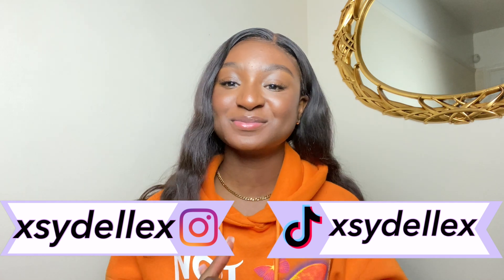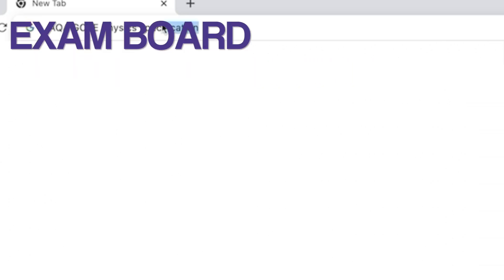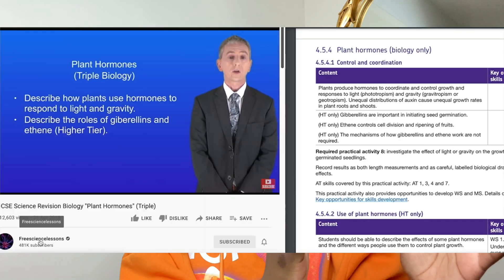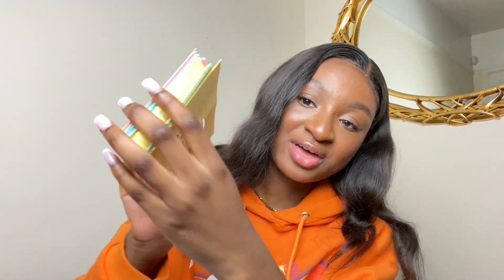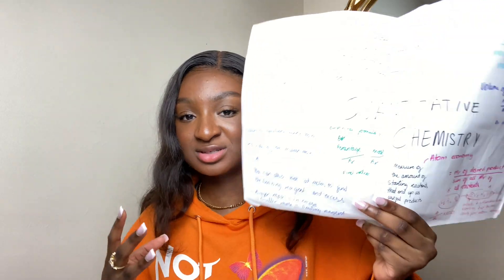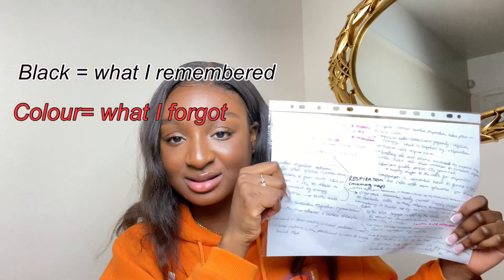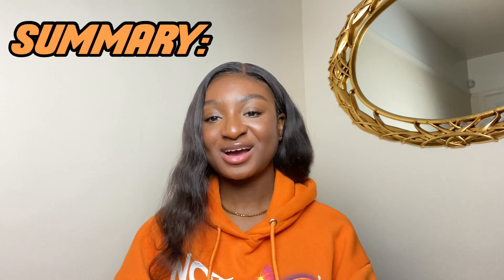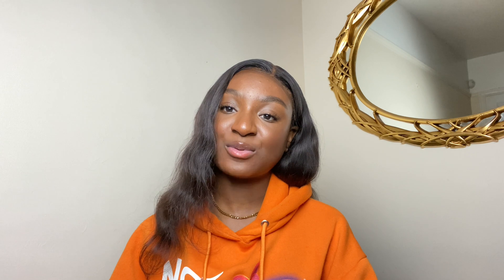How YOU can get all 9s in GCSE Science *Methods every student MUST know*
CGP Books
Biology:

Flashcards (100 for £1.79):

ignore: gcse science, how I got a 9 in GCSE science, gcse revision tips, gcse English revision, opening gcse results, how I got a 9 in gcse science, gcse single science, gcse combined science, gcse triple science, things I wish I knew before going into year 11, how to get all 9s in GCSE, freesciencelesson